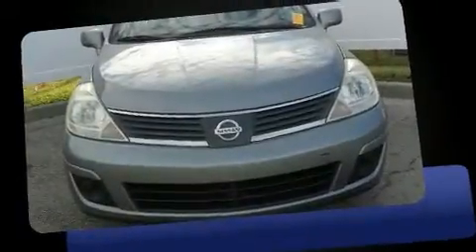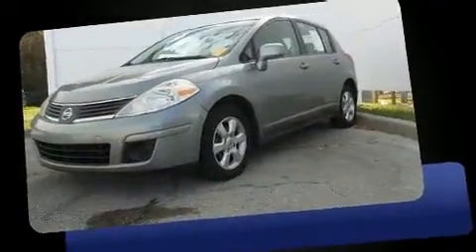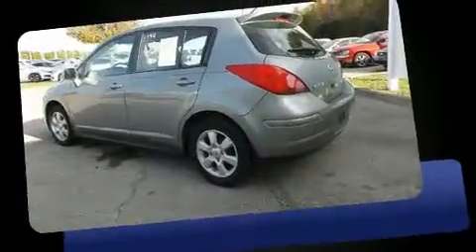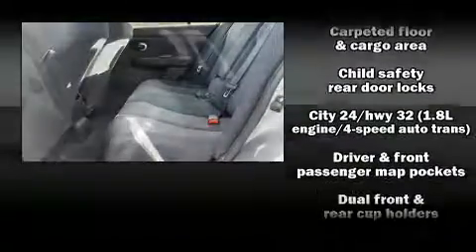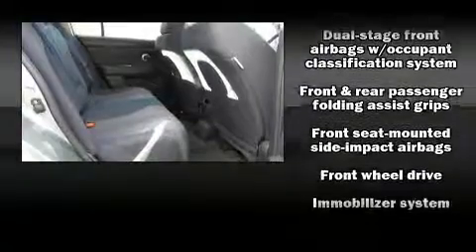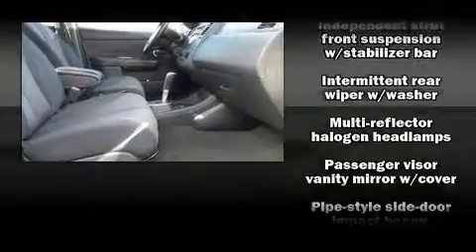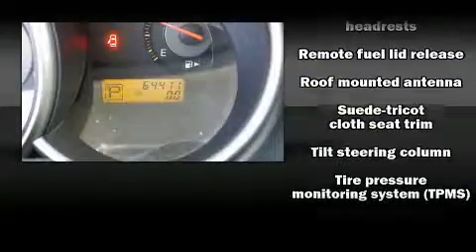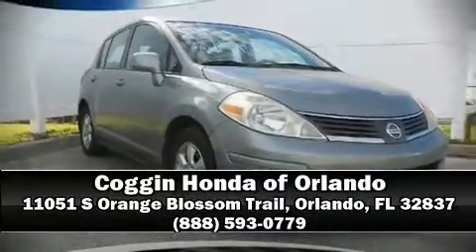2008 Nissan Versa 1.8S in Orlando, FL 32837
11051 S Orange Blossom Trail

Here's a great deal on a 2008 Nissan Versa. This 4 door, 5 passenger hatchback just recently passed the 60,000 mile mark! It features an automatic transmission, front-wheel drive, and a 1.8 liter 4 cylinder engine. Top features include a split folding rear seat, a tachometer, front bucket seats, air conditioning, tilt steering wheel, power door mirrors, rear wipers, and more. Storage solutions are integrated throughout the interior, demonstrating thoughtful attention to detail. With side curtain airbags supplementing the rest of the safety network, you can be assured that you and your passengers will experience top-tier protection. Our knowledgeable sales staff is available to answer any questions that you might have. They'll work with you to find the right vehicle at a price you can afford. Stop by our dealership or give us a call for more information.